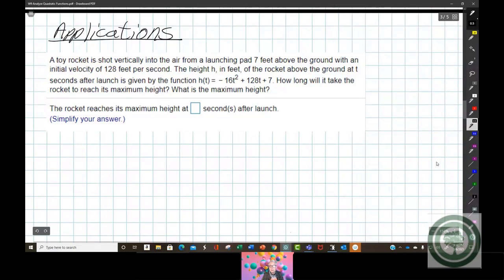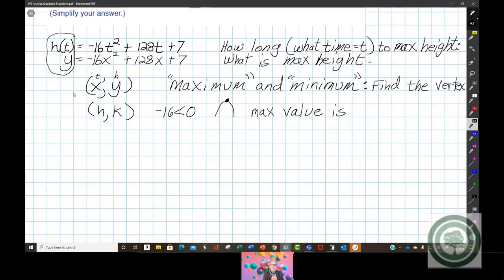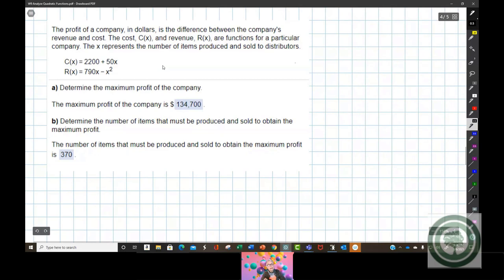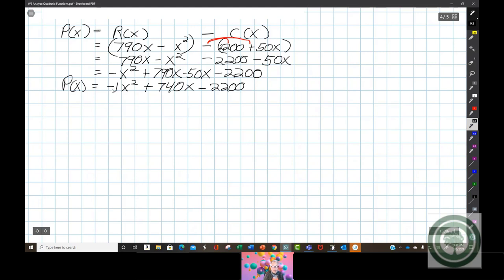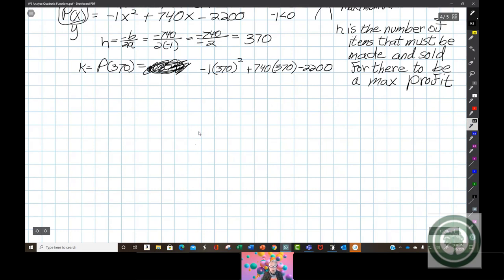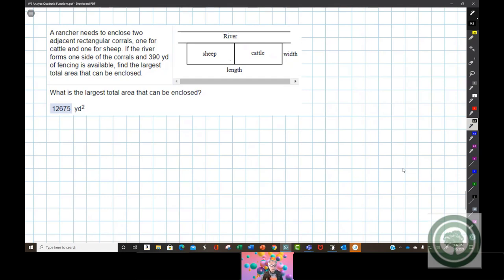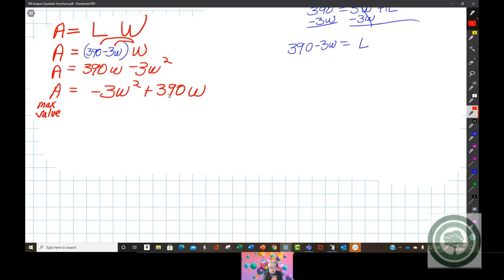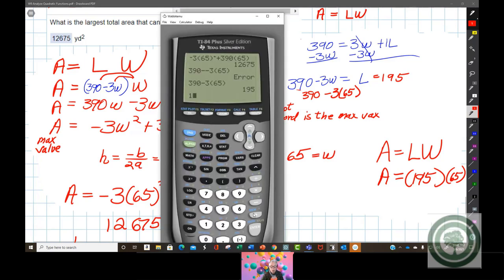Applications of Max Min in Quadratic Functions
Today, students learned how to solve applications of maximizing quadratic functions.  We worked on:
1.  A rocket problem,
2.  A cost-revenue-profit problem, and
3.  Maximizing area given a set length of fencing.

This video was recorded using Microsoft Teams and edited with Camtasia.  All math problems used came from Pearson's My Lab and Mastering.